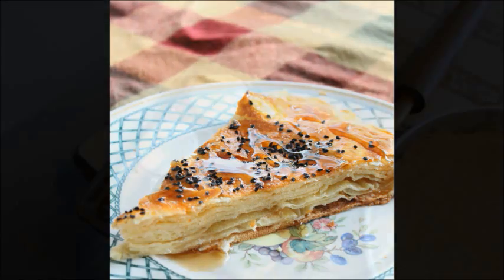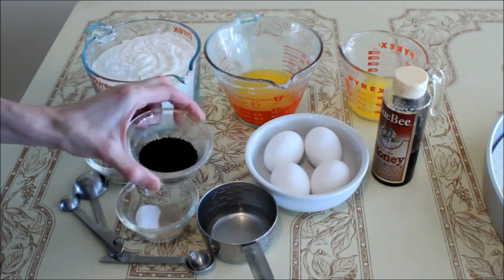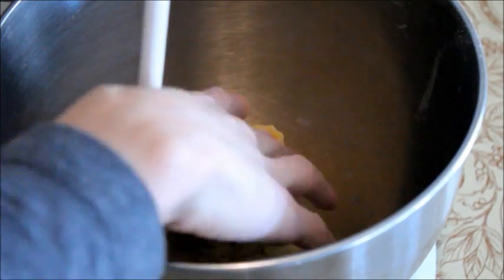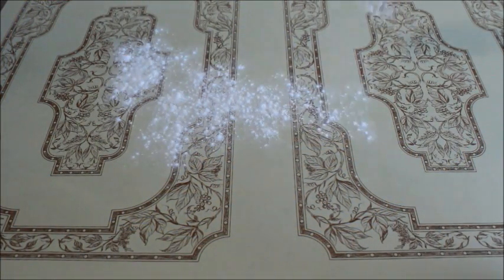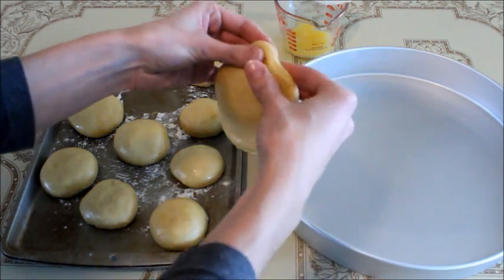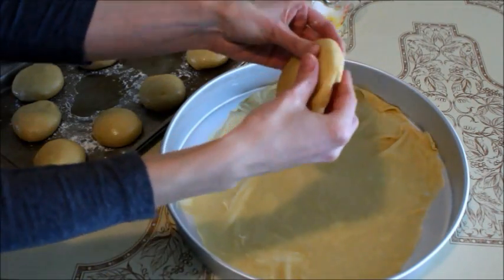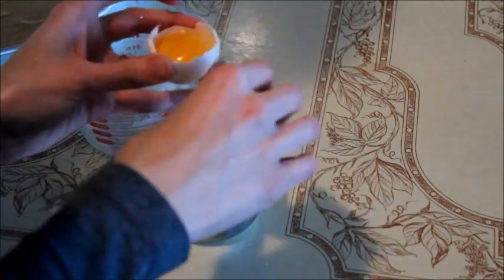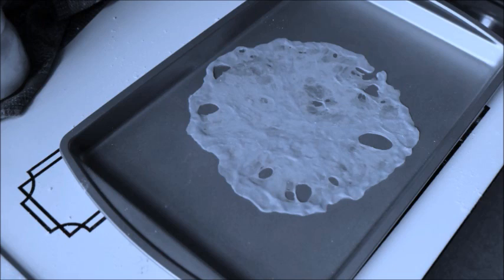Bint al Sahn recipe (how to make Yemeni Honey Cake)